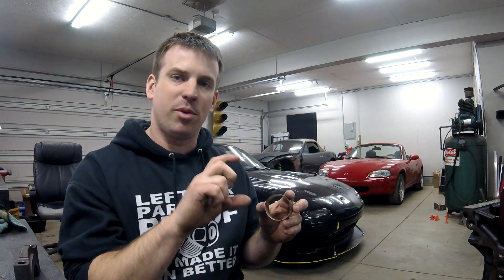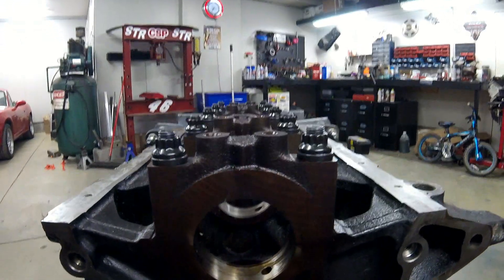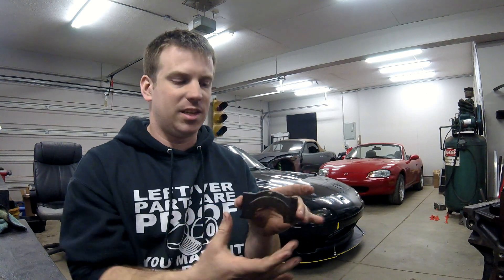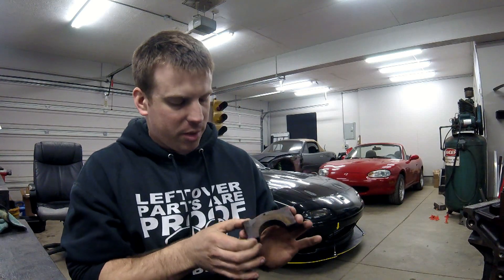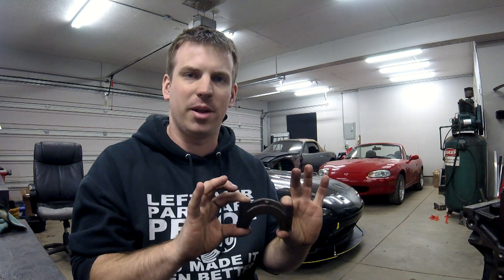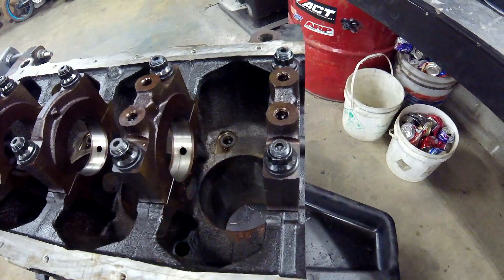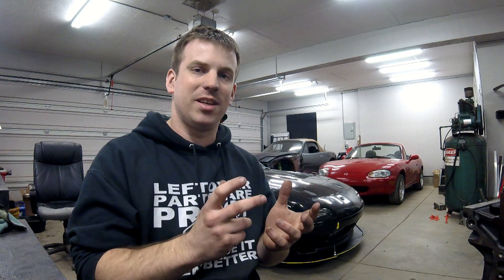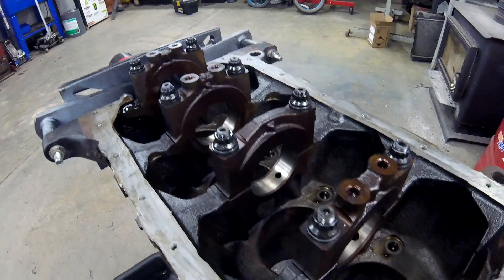Building a Forged Miata BP Engine Guide PT 03 | ARP Main Studs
The how-to's and why's of ARP studs in your rotating assembly.